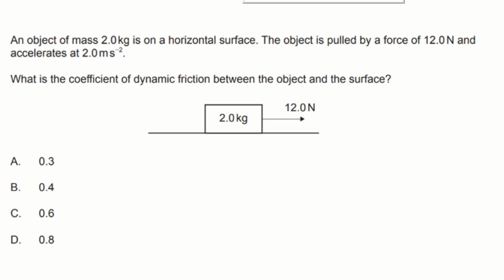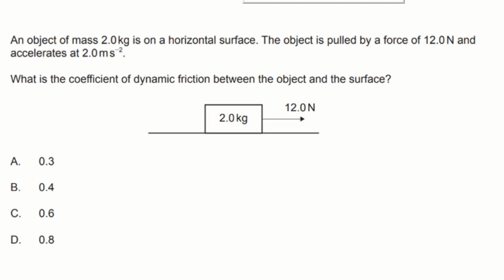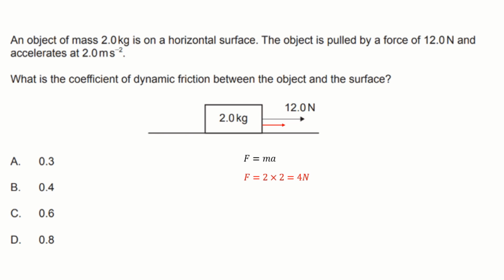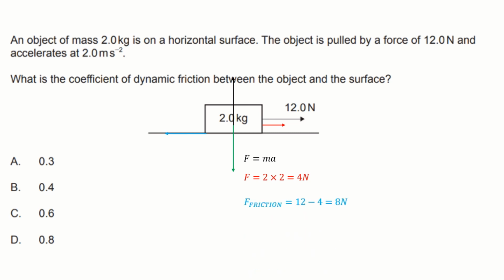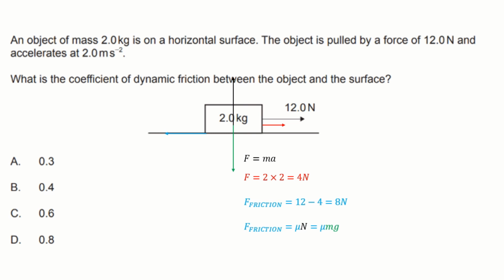IB Physics November 2023 HL P1 Q6